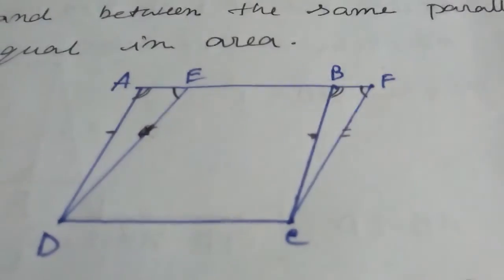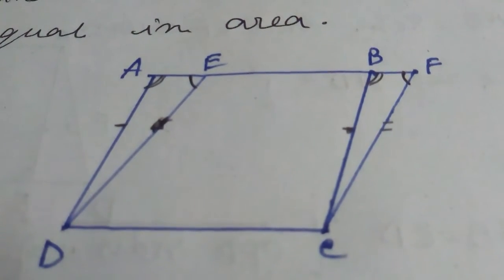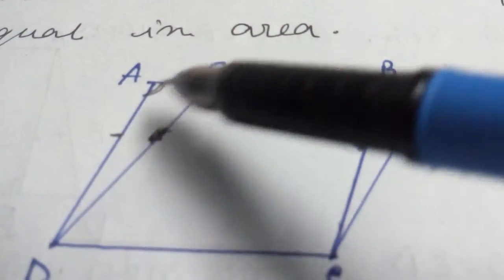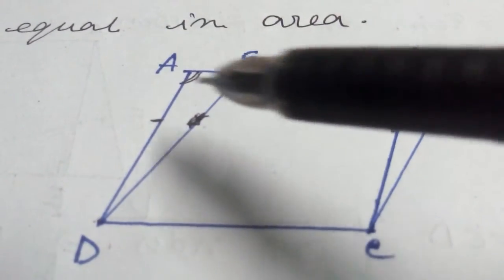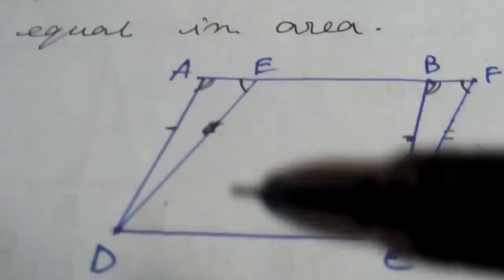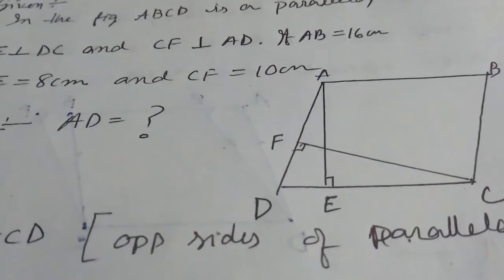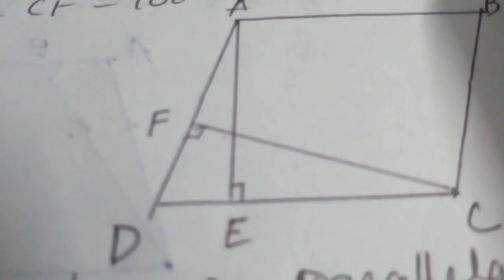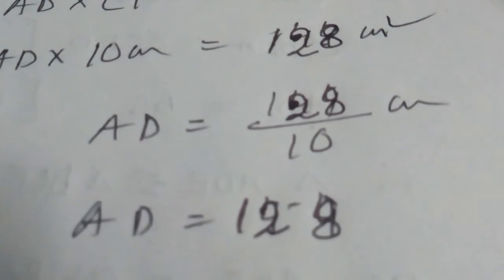Areas of Parallelograms and triangles​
NCERT Class IX EX 92